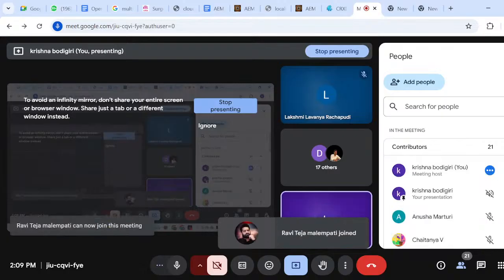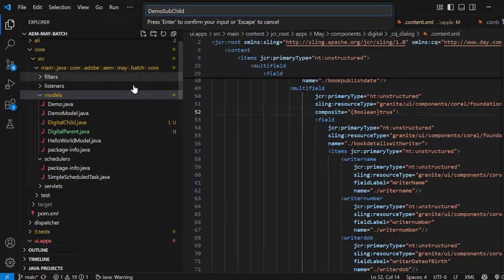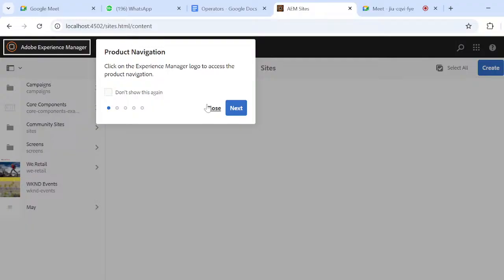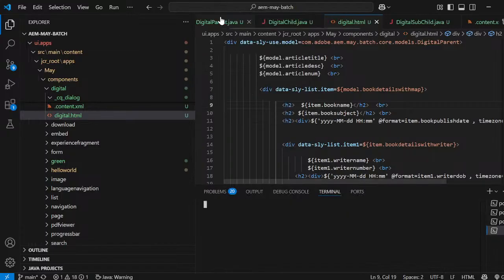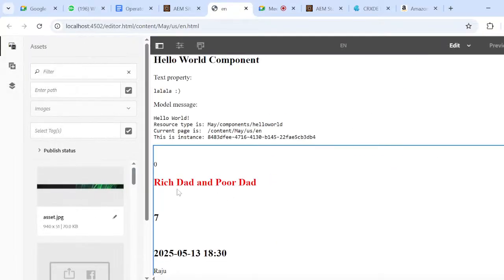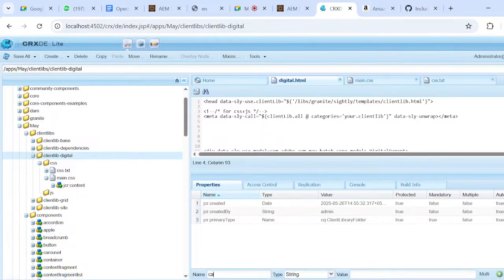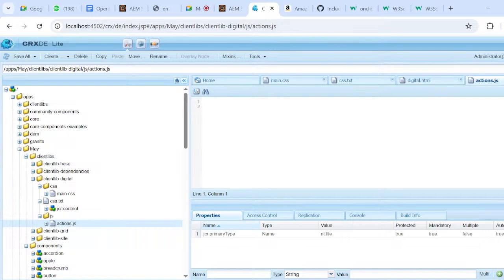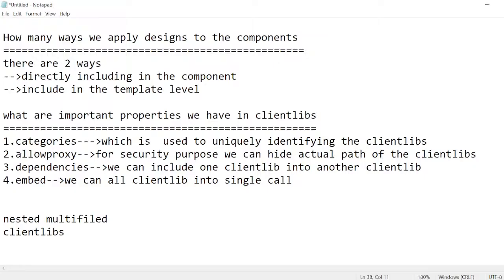Implementing Nested Multifields and Optimizing Clientlibs in AEM